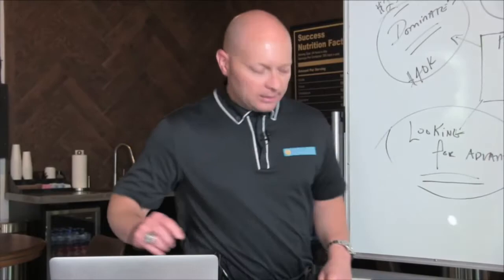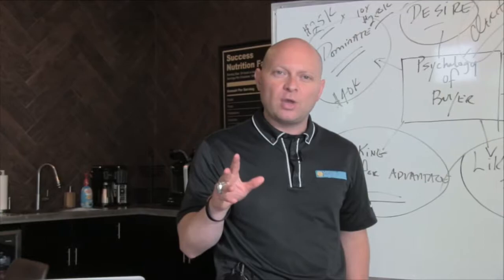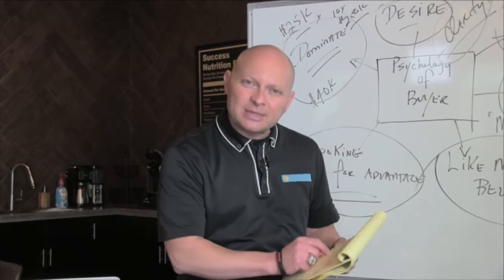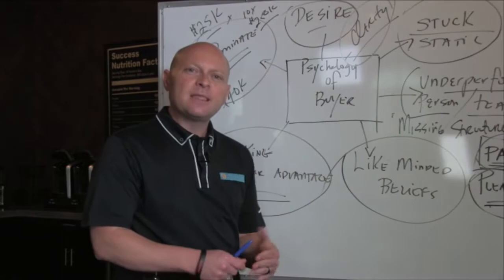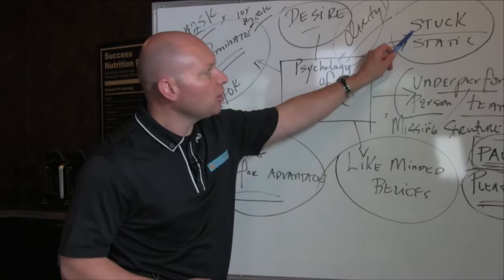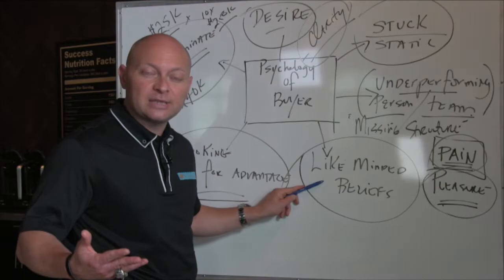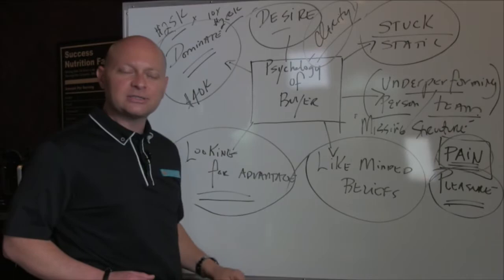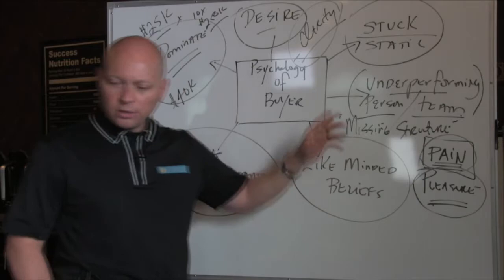The Nick Saban Rule + The Psychology of a Buyer